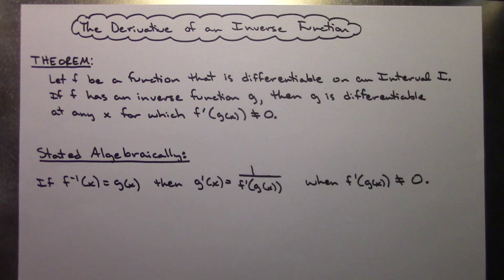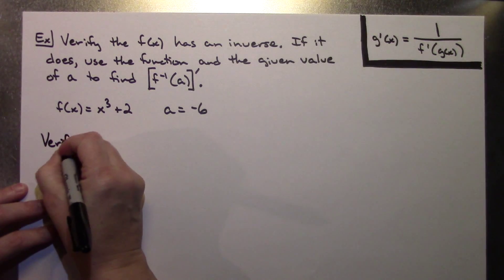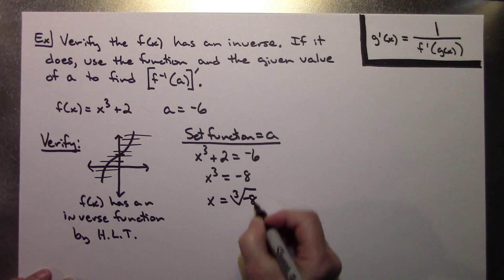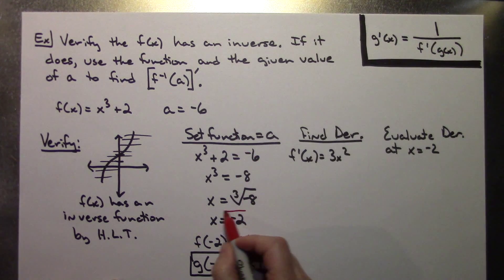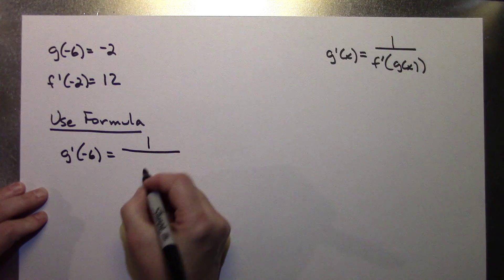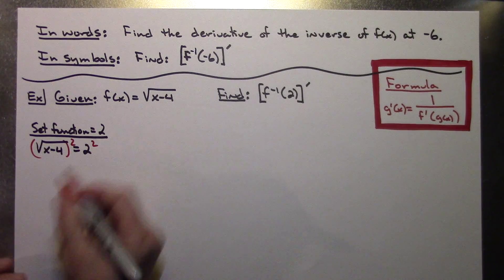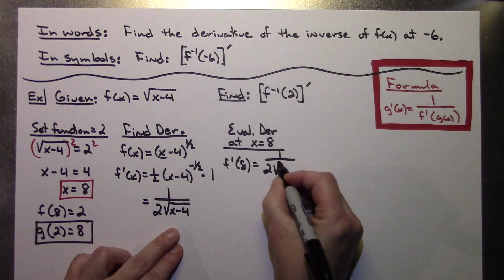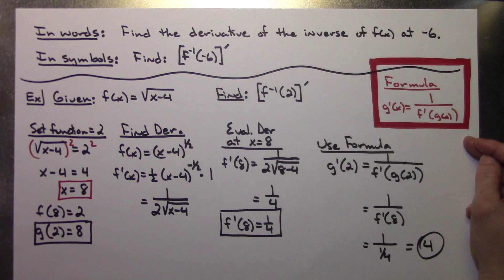Finding the Derivative of an Inverse Function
This video gives a formula for finding the Derivative of an Inverse Function and then goes through 2 examples.